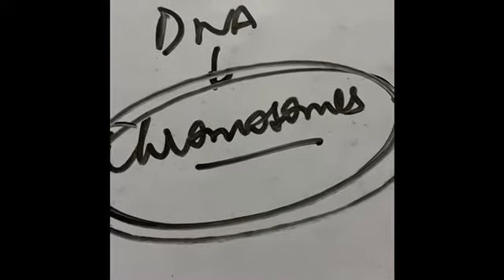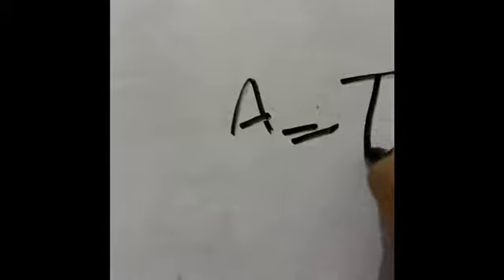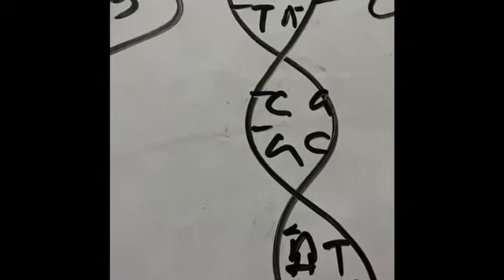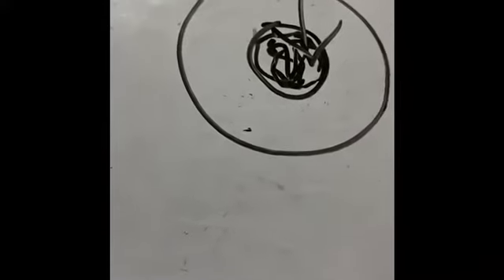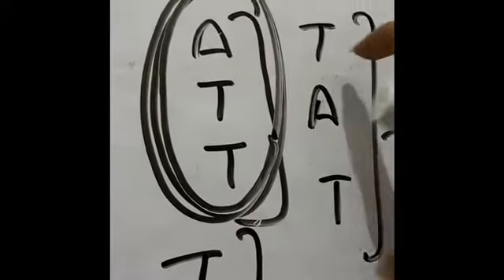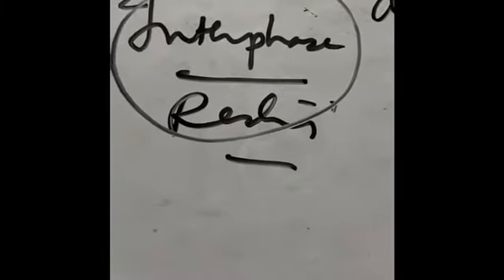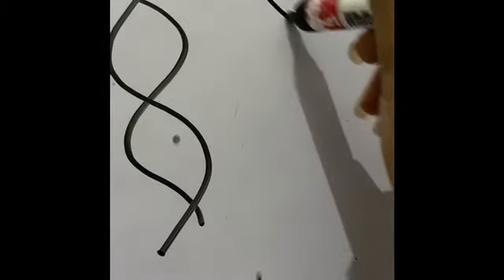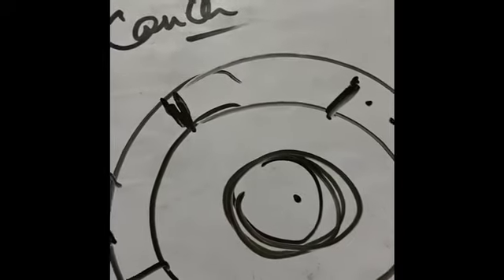ICSE BIOLOGY 10